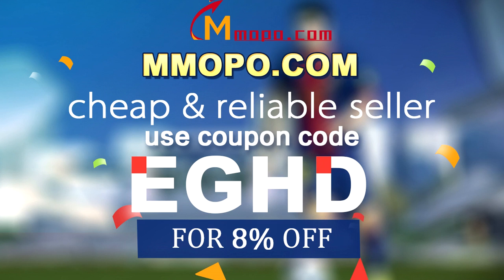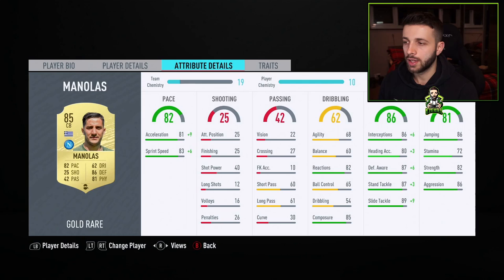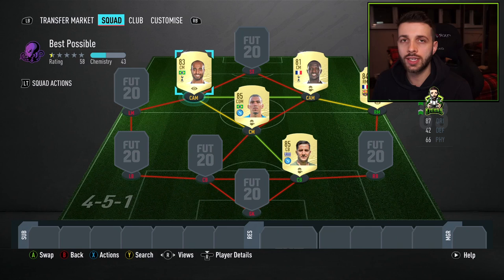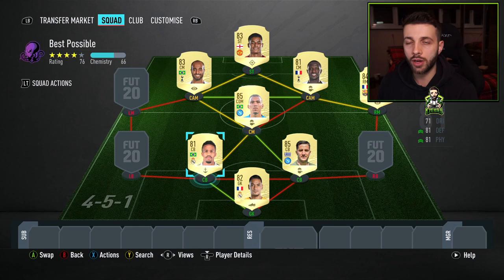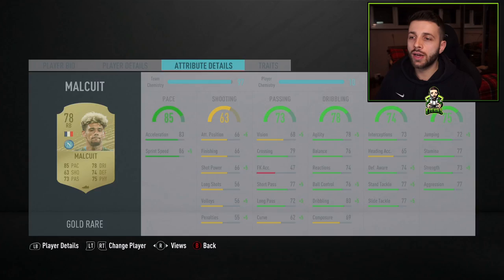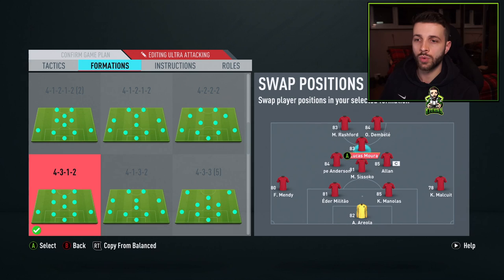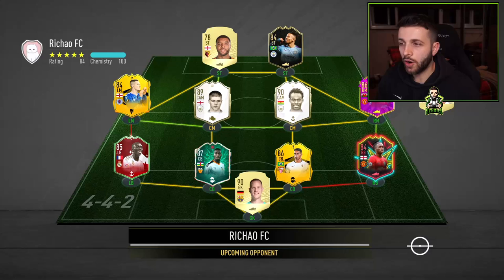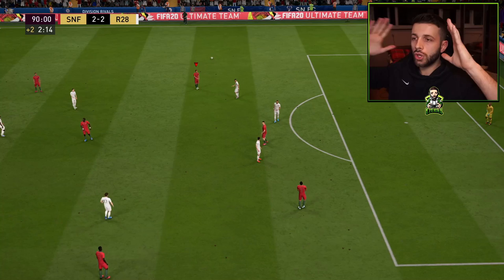BEST POSSIBLE 50K WEEKEND LEAGUE TEAM (50K SQUAD BUILDER) - FIFA 20 Ultimate Team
Best Possible 50k Team For Fut Champs (50k Squad Builder) - FIFA 20 Ultimate Team

In this video we build the best possible 50k team for weekend league (FIFA 20 50k Squad Builder)